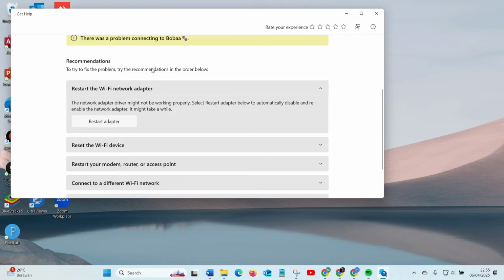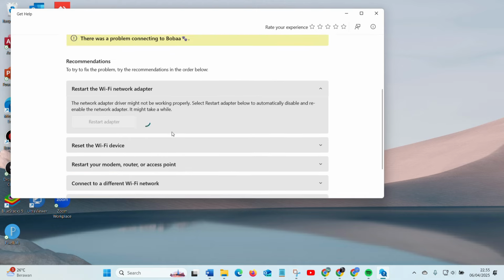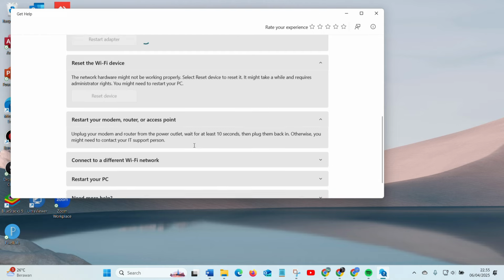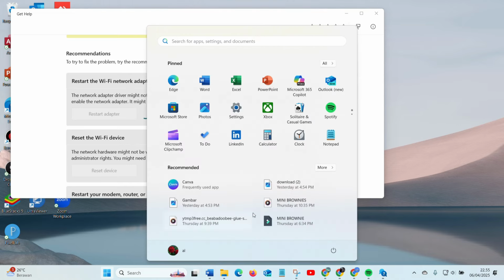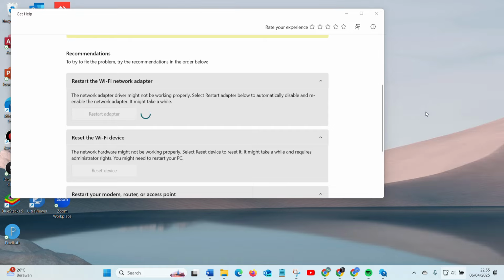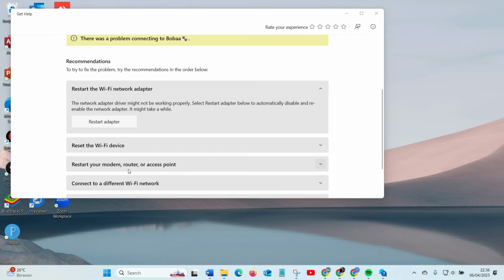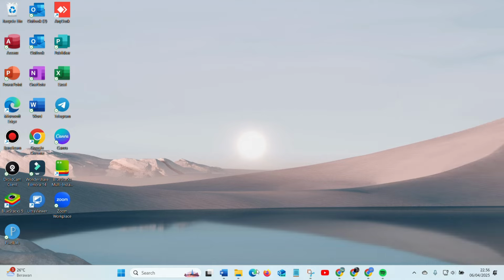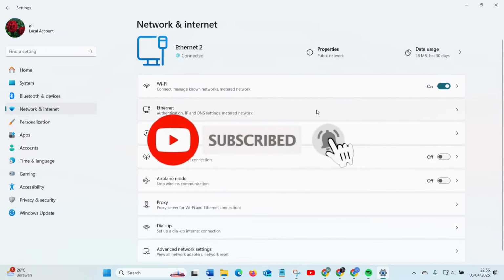How to Fix Wifi Not Showing on Windows 11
Your Windows 11 computer may not show a Wi-Fi connectivity option due to various reasons. Corrupt Wi-Fi drivers, hardware issues, and even problems with the Windows OS can be the potential causes for this problem. You may also notice frequent Wi-Fi connection drops.